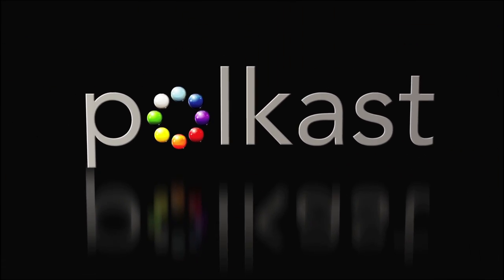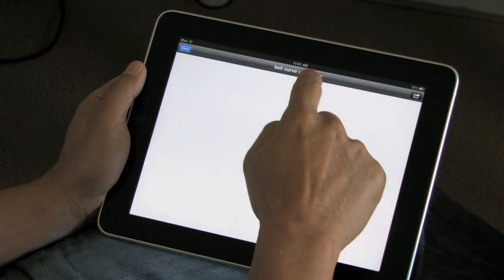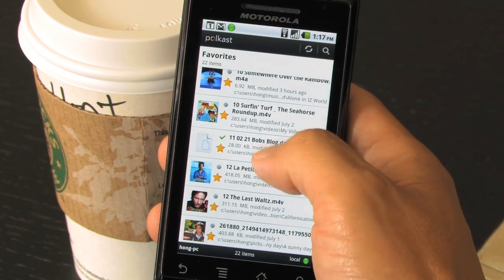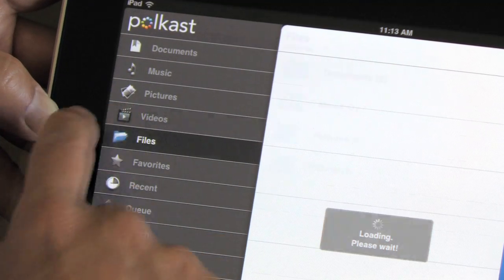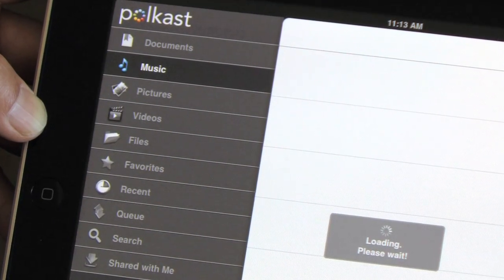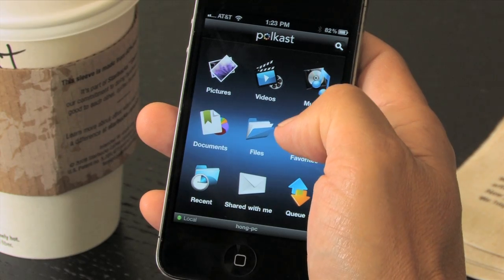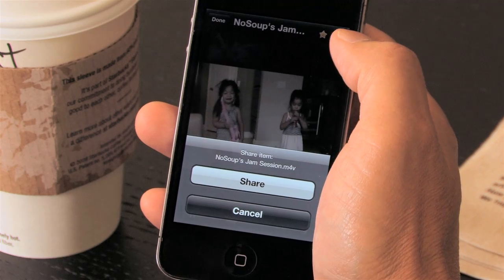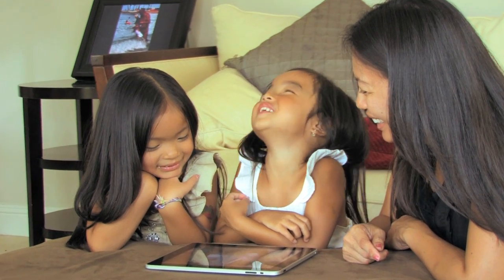Polkast - Your Devices. Your Cloud.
Want access to all your files from any device, any where, without syncing or pre-planning?  Use Polkast to access 100% of the files on your computer from your iPhone, iPad, Android or Kindle Fire.  And it's FREE!

Polkast is the "direct cloud" for accessing files from multiple devices. We let your smartphone and tablet communicate with your computer directly and securely over local networks, delivering almost instantaneous downloads. Not just some files, all of your files. No planning ahead what files you want. No more thinking, syncing, waiting.

Cloud services can be slow and only offer limited storage space. Instead of sending your content up to the cloud, we bring the cloud to you, creating your own "direct cloud" dynamically between your android devices and your PCs.

Benefits
• No need to plan ahead -- you will always have the files you need. 100% of your files: any time, any file, always the latest version
• Super fast file access -- we connect your devices directly over your local network, so no delays in the cloud
• You keep control -- your files are stored on your home computer in your own network environment
Features
• Search through thousands of computer files instantaneously while on the go.
• Transfer files, photos, and videos directly between devices over the air.
• Send files from your computer use your mobile phone or tablet as a remote control.
• View your docs and photos, play video from any of your devices, anywhere.
• Secure your file through a protected password and SSL encryption - the same methods used by banks and the military. None of your files are kept in some online Internet storage site.
The fastest access to all files on your computer from your iPhone, iPad, Android or Kindle Fire.